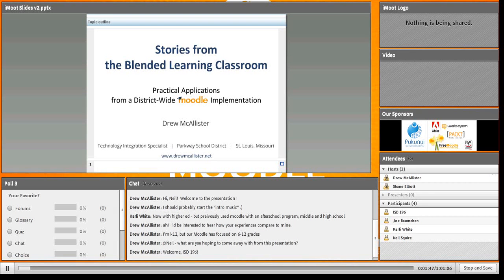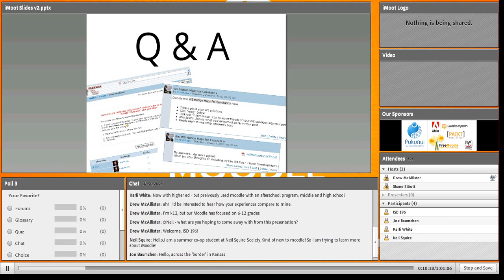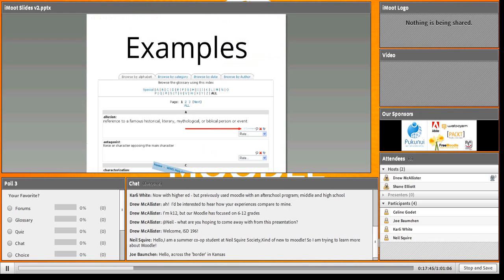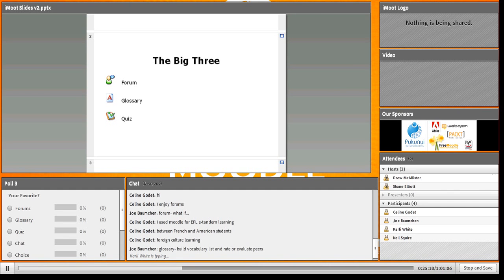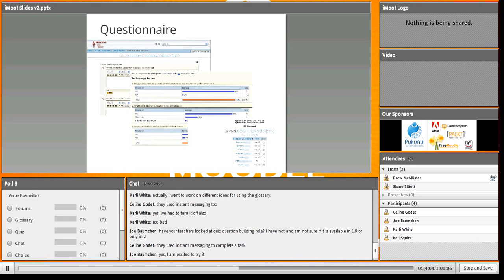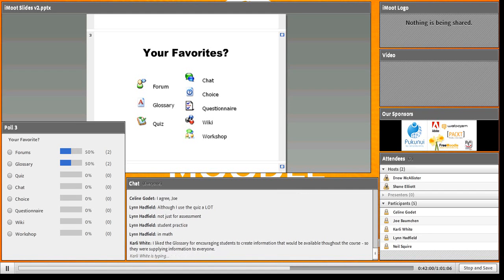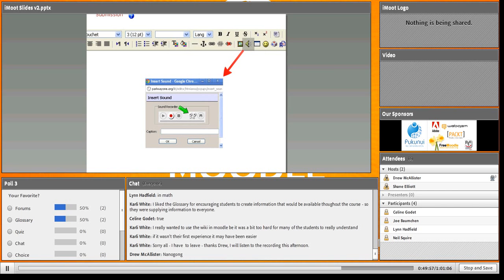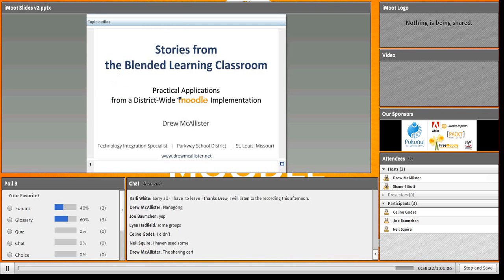Drew McAllister - Stories from the Blended Learning Classroom - iMoot 2012